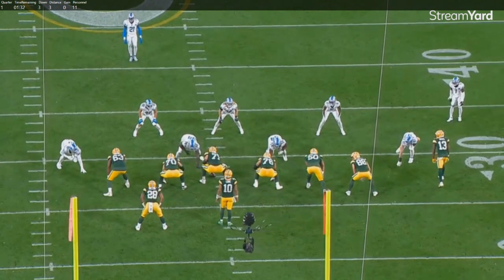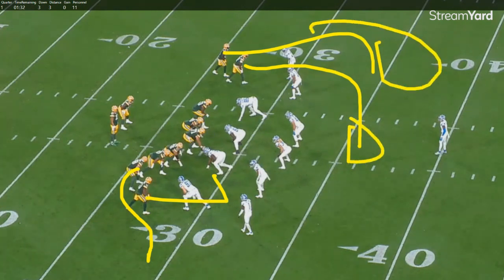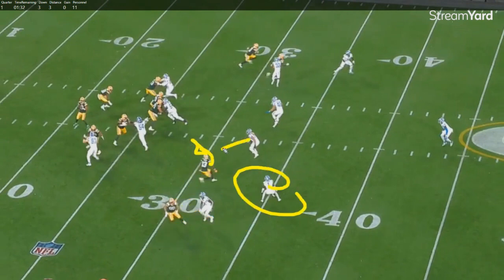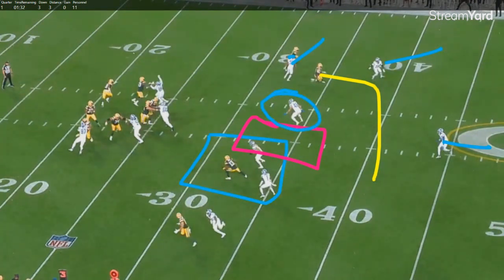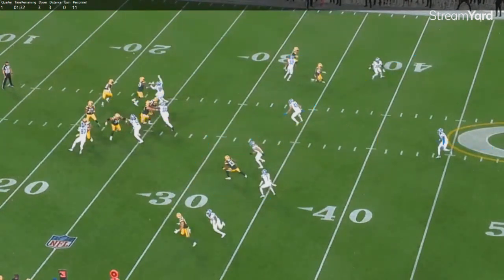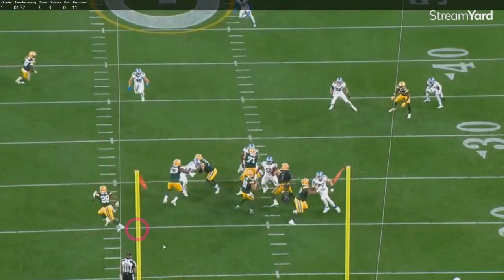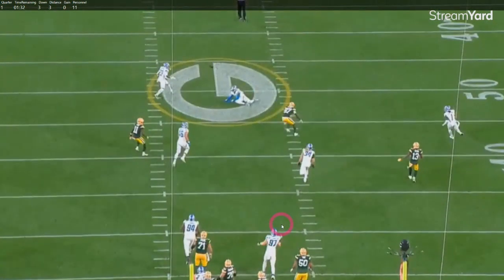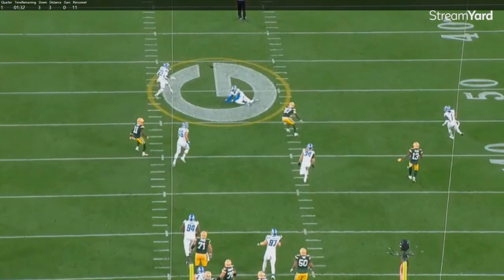Packers Film Room: No Look Miss, 2023 Week 4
During the game, there was a wild Jordan Love miss in the middle of the field. One of those throws that, watching live, made me wonder how he could miss it.
We take a look at what may have caused it. We're looking at the pass rush and that pesky linebacker who has to be pried from the middle of the field.